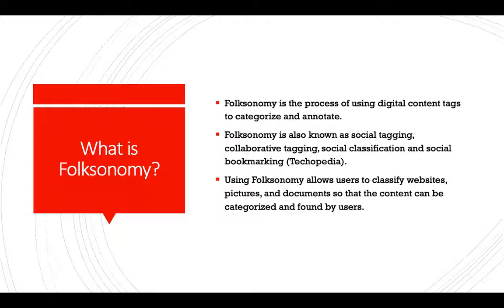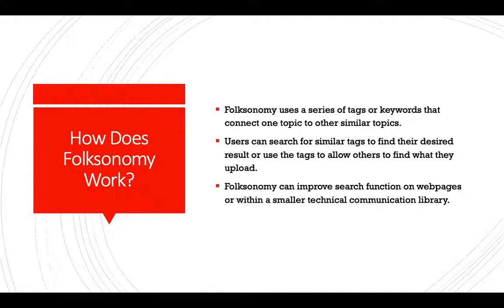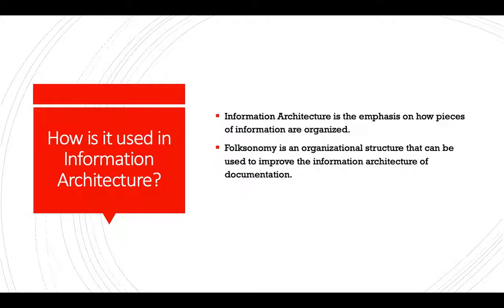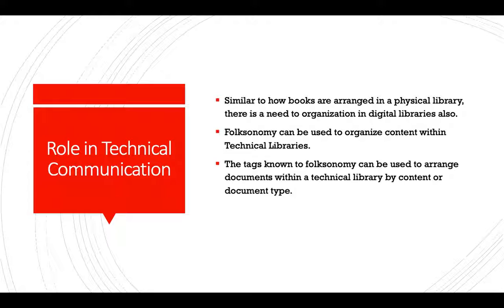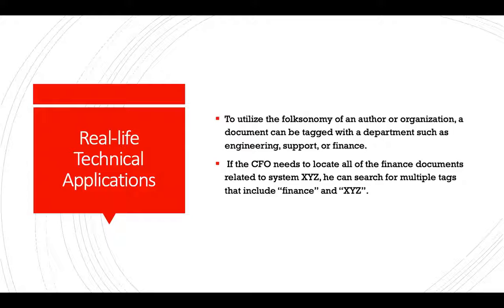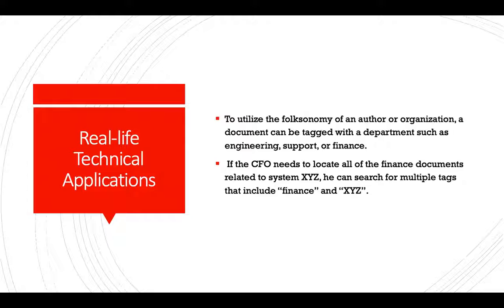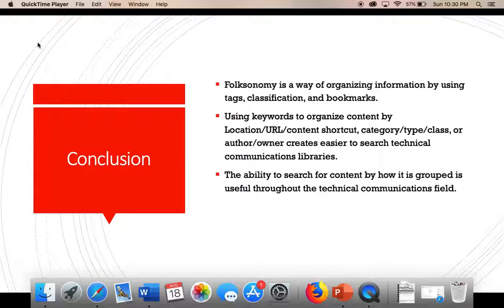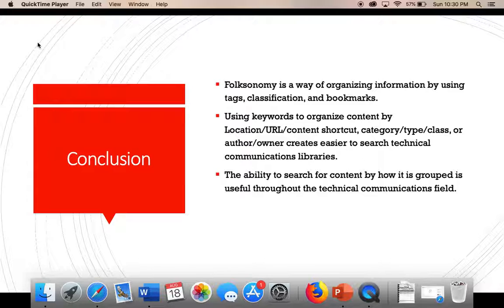Folksonomy in Technical Communication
This is a Powerpoint presentation that describes the concept of folkonomy